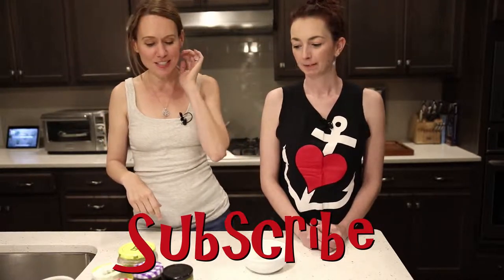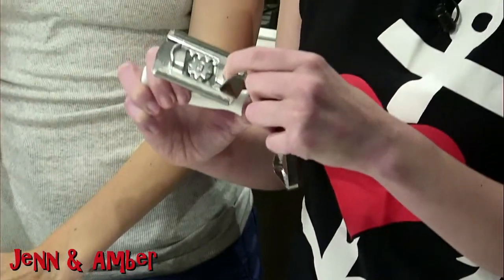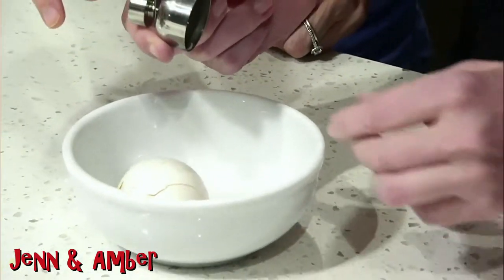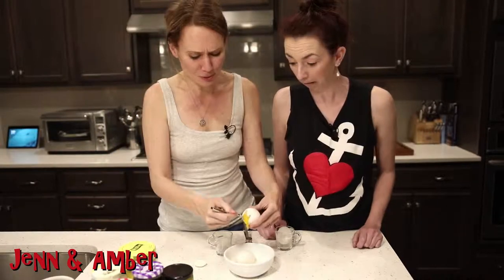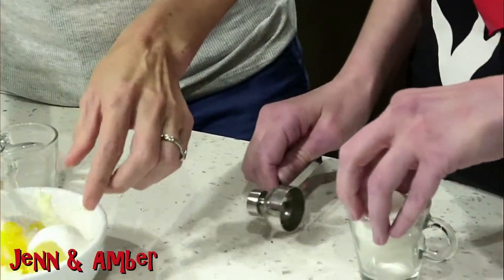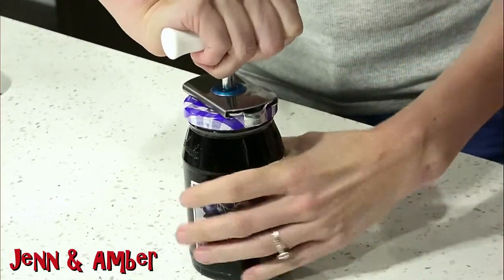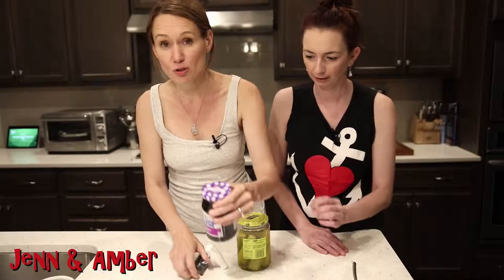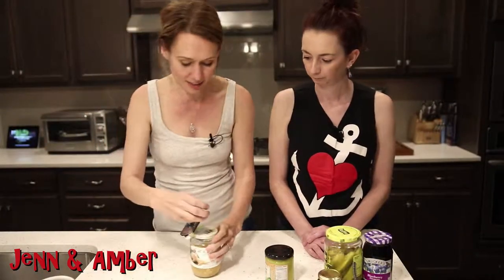Wish Product Showcase - The Jenn & Amber Show Episode 27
A quick video to showcase a couple of products we found on Wish.  Have fun watching!